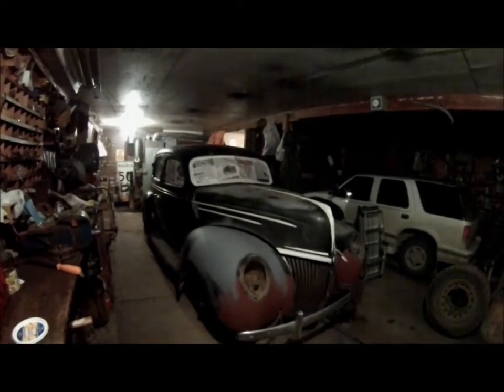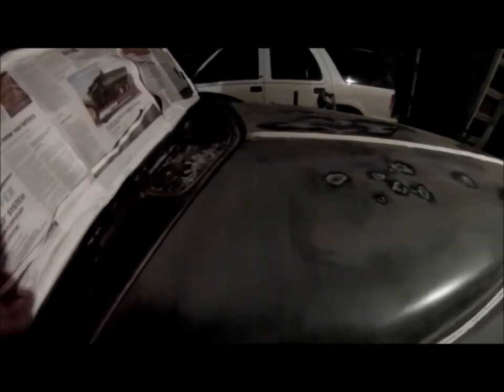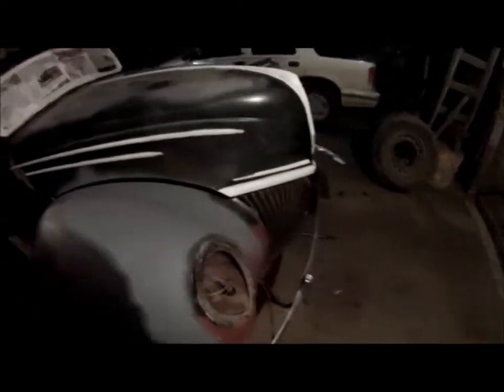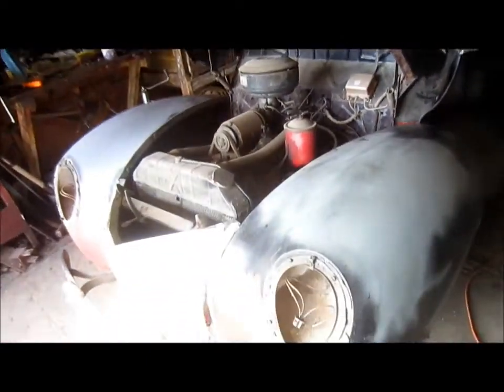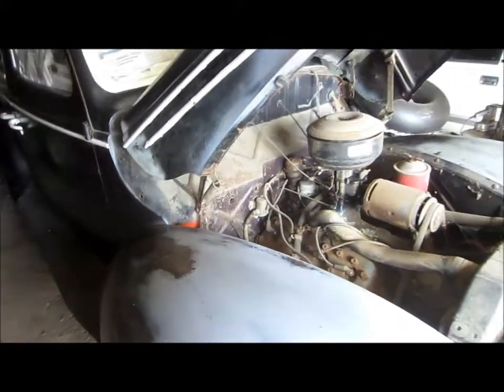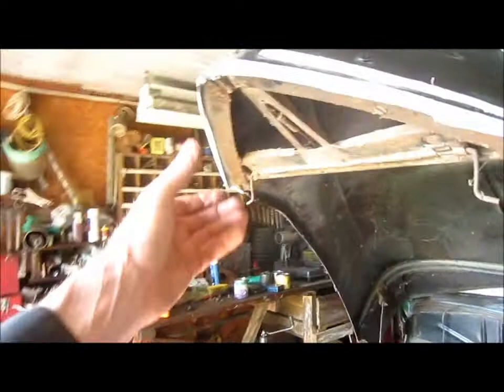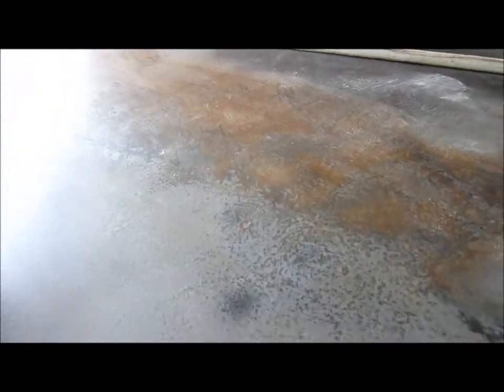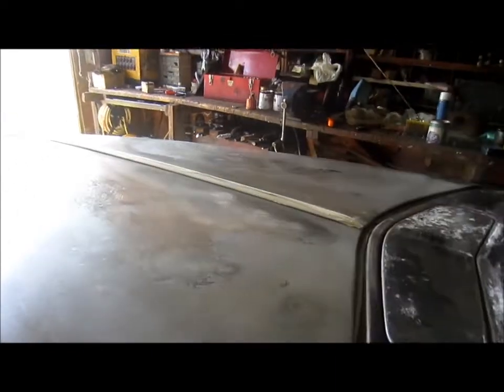Roosty6 Restoration Part 2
Part 2 of the preparation and painting of the 39 Ford.